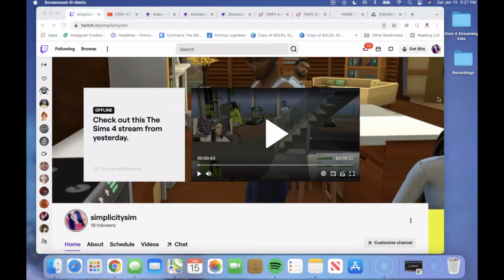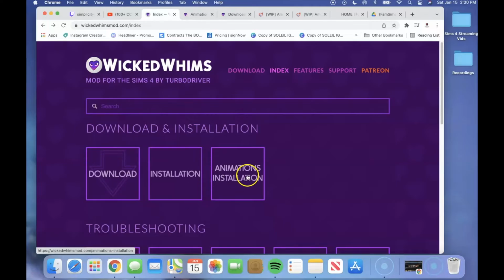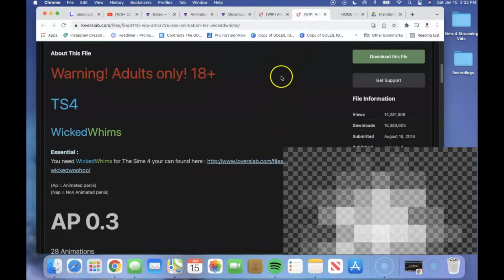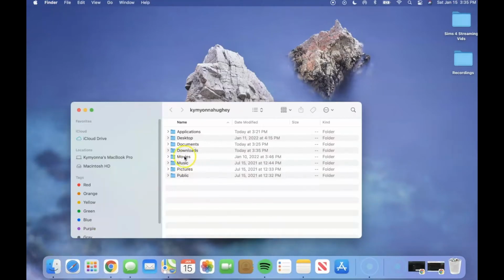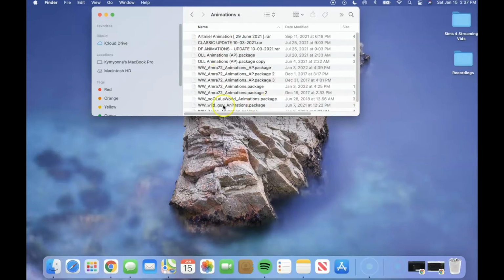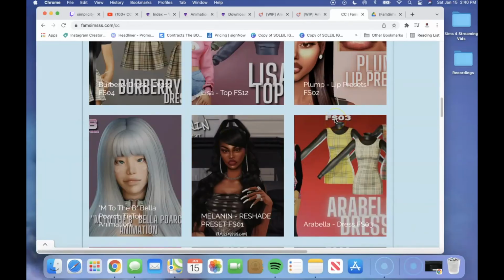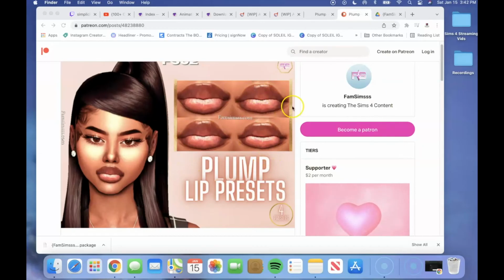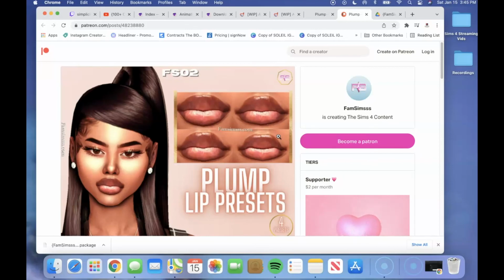How To Install Wicked Whims ANIMATIONS (Presets & Sliders INCLUDED) | 2022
Hello simmers!
I hope this video is helpful sending lots of love and light your way. I am wishing you the best during your sim journey.

⭐ BECOME A SIMPLICITY CHANNEL MEMBER!!! Get Early ACCESS TO VIDEOS AND 1ST PRIORITY RESPONSES TO COMMENTS!  ⭐

Hey love heres my discord I have a dedicated channel for mod questions, feel free to join and we can see if we know anything that could help you or further assist you.